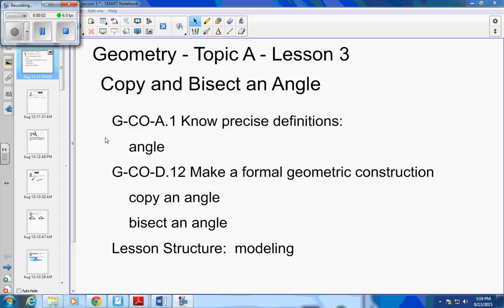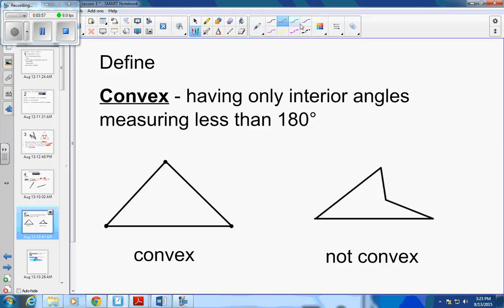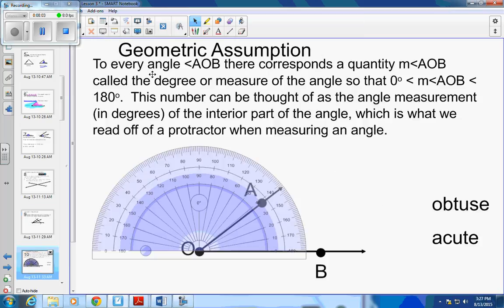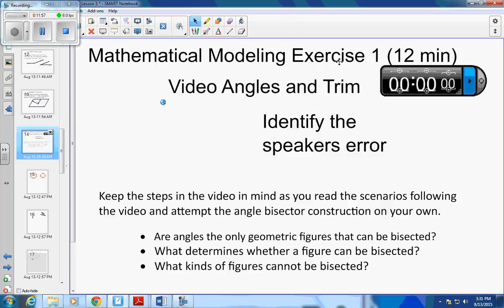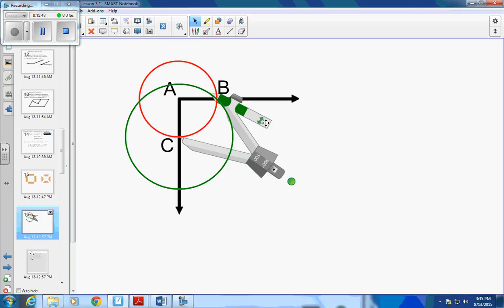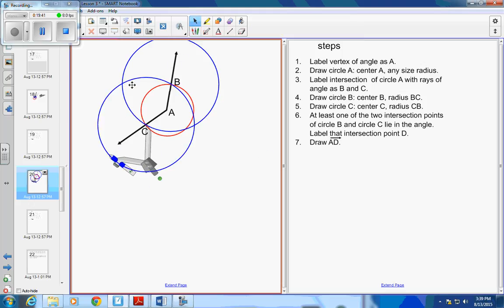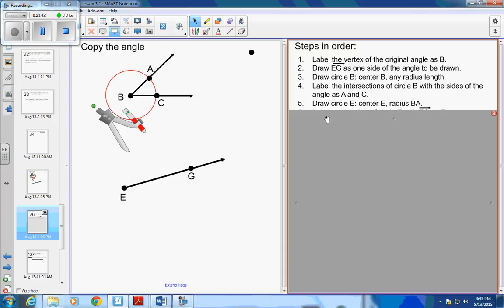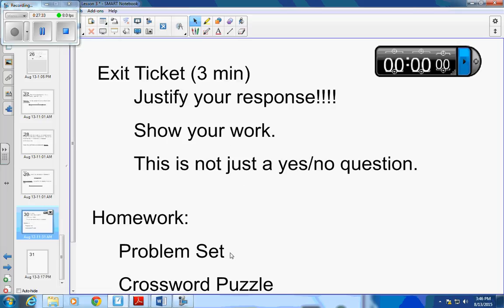Module 1 Topic A Lesson 3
Lesson on Copying and Bisecting an Angle.